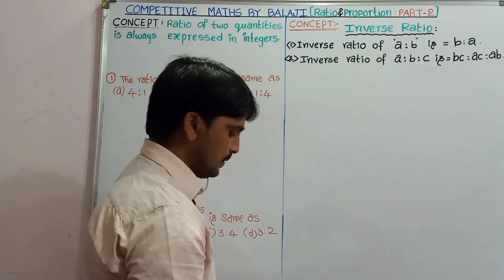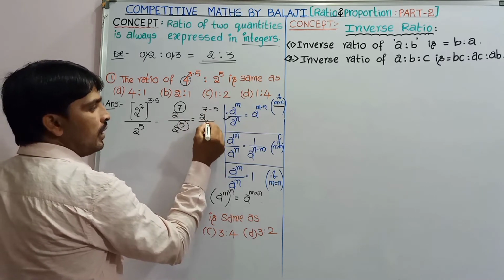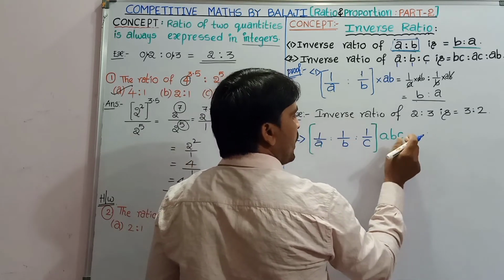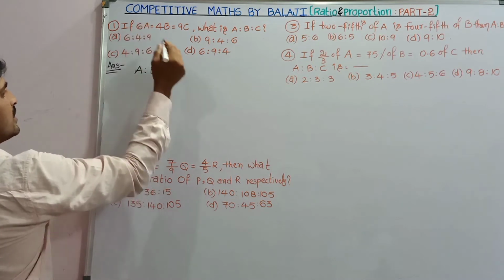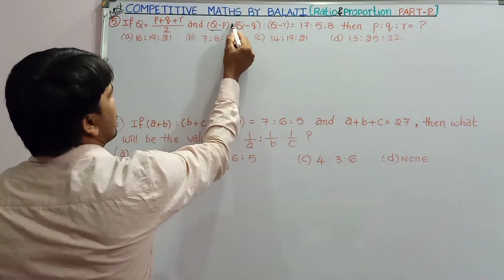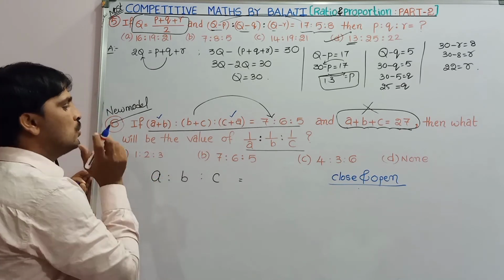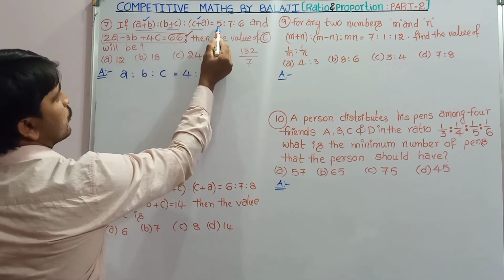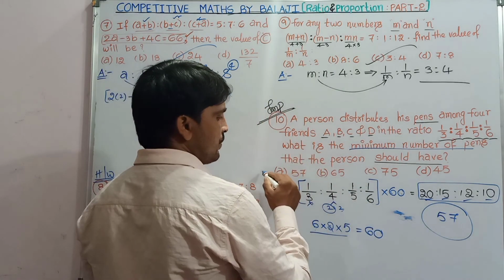RATIO AND PROPORTION (PART-2)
concept:INVERSE RATIO AND QUESTIONS BASED ON INVERSE RATIO